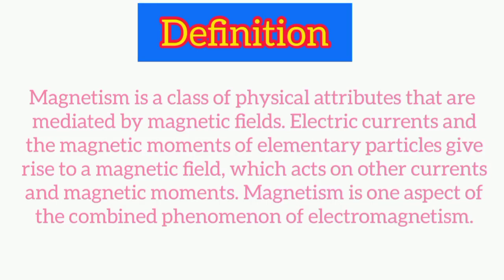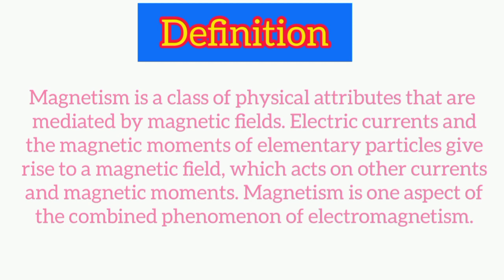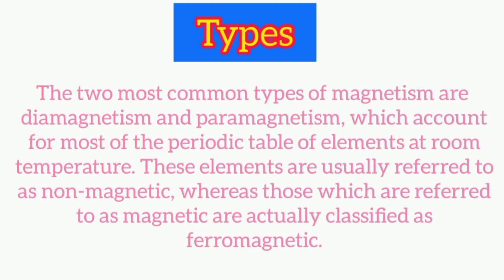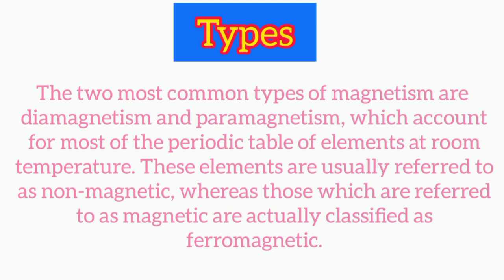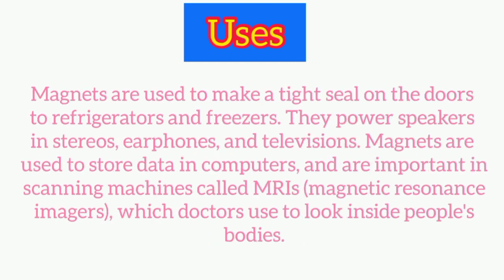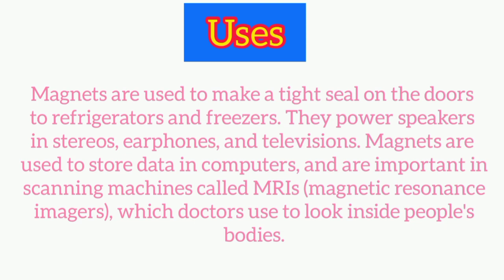Magnetism Definition। Types of Magnetism । Uses of Magnetism। Basics Concepts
Hey guys!.

In this video we will learn about the definition of magnetism, it's types ,and its uses...

हे लोगों!।

इस वीडियो में हम मैगनेटिजम की परिभाषा, इसका प्रकआर और इसके उपयोग के बारे में जानेंगे...

उम्मीद है तुम लोगों को यह पसंद आया।